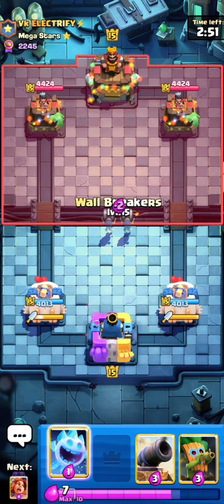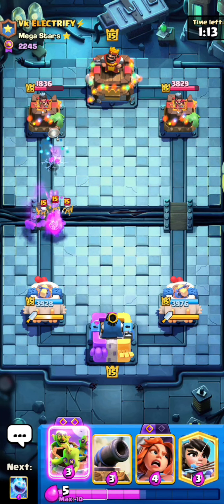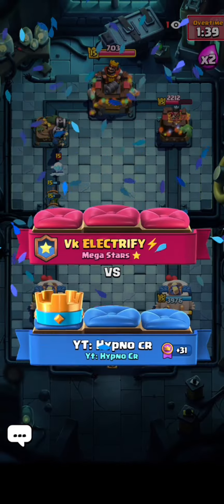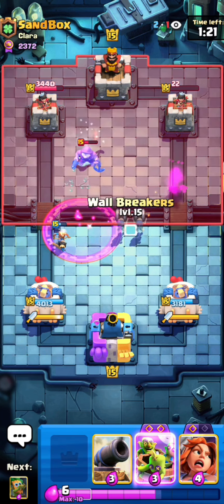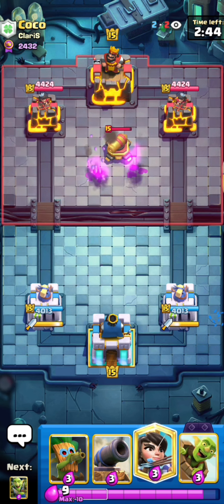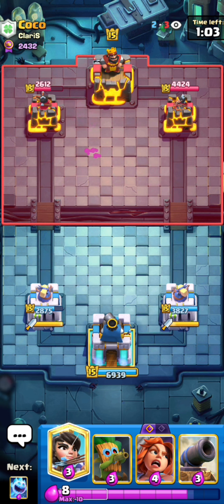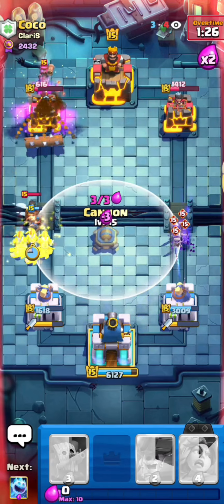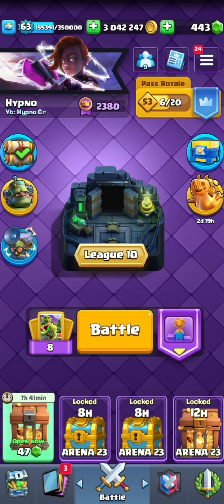I CREATED A NEW BROKEN DECK!!!!!!!!!